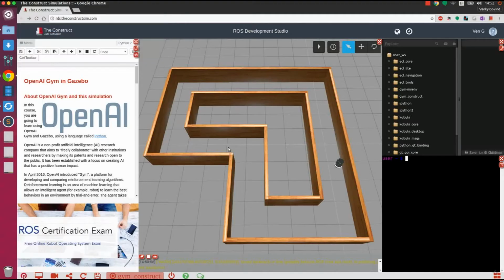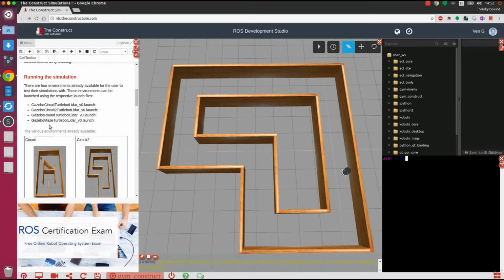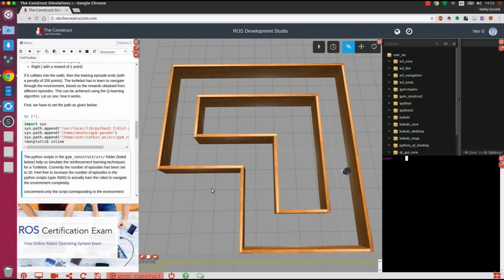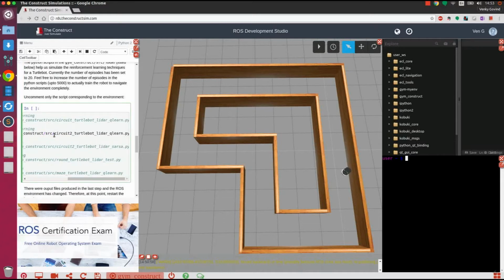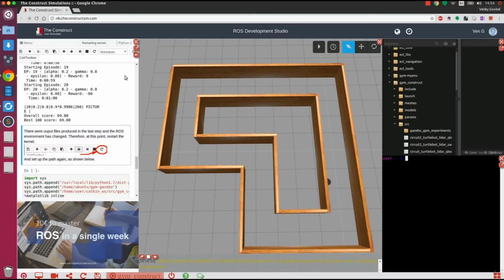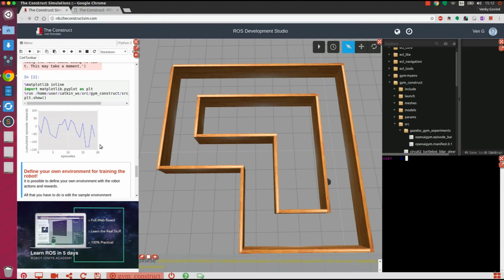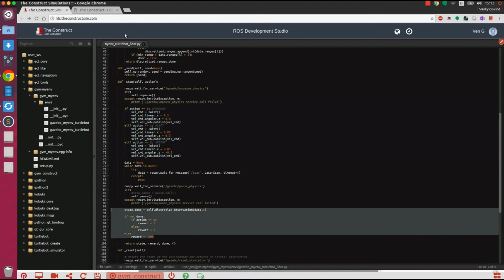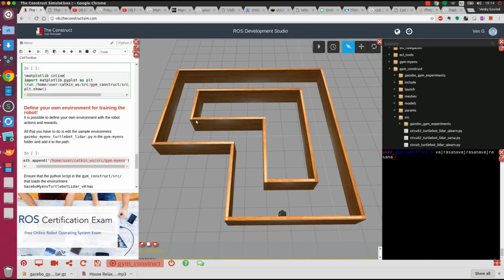[ROS Q&A] 016 - How to start with OpenAI + ROS fast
This video describes an already set up online environment where to teach ROS based robots to do things using the Open AI Gym.
Everything is already set up and working. You just have to modify the environments to your necessities.

This video and the adaptation of OpenAI Gym Gazebo for the ROS Development Studio has been done by Vengatesan Govindaraju

You can find this environment for free on the ROS Development Studio

If you need to learn more about OpenAI with ROS, watch this tutorial.